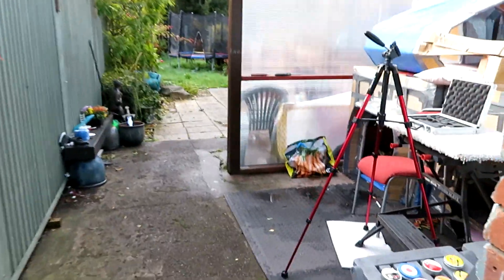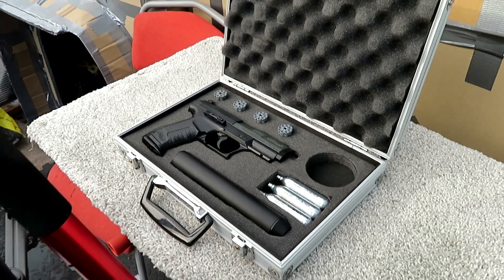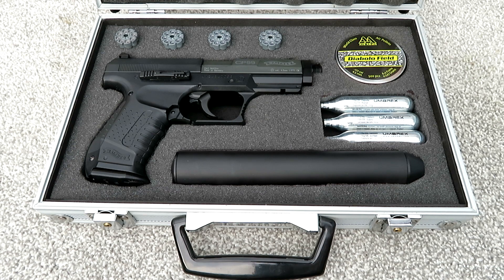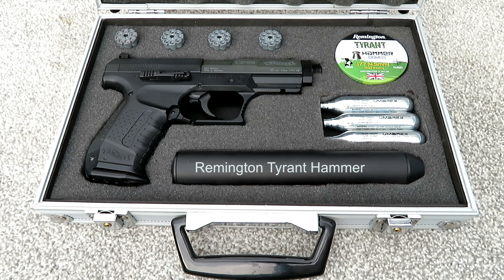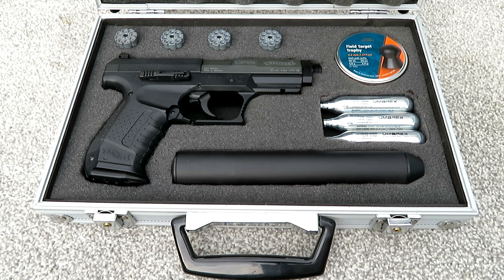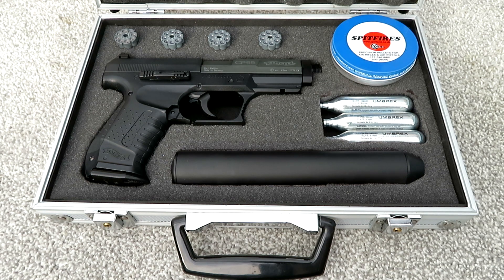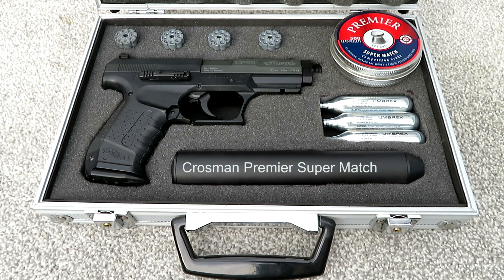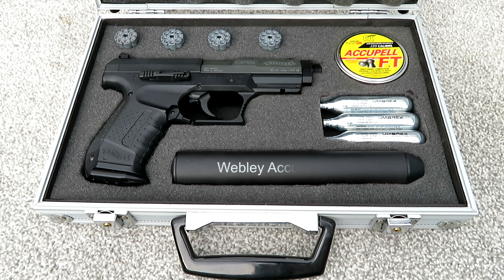Walther CP99 Pistol - Failed Pellet Trials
I started this video in the hope of doing a bit of target plinking with various brands of pellets using the Walther CP99 CO2 Air Pistol.  I managed to film the selction of pellets I was going to use, then, the heaven's opened up and it threw it down with rain for the rest of the day.  So, the pellet trials will have to wait for a better day